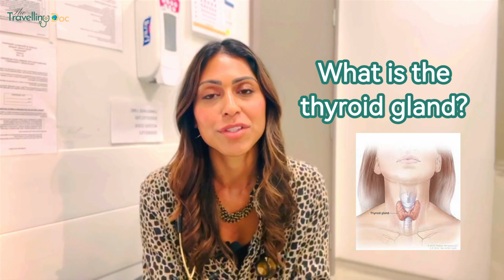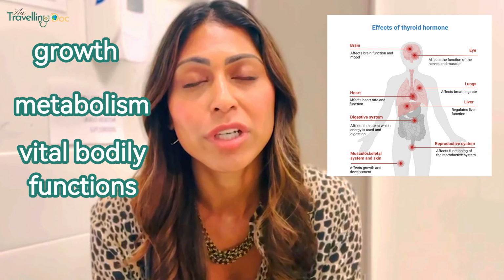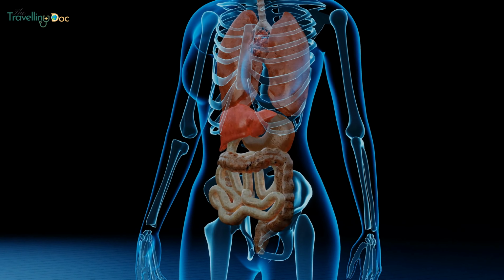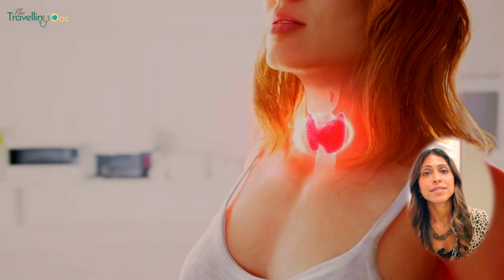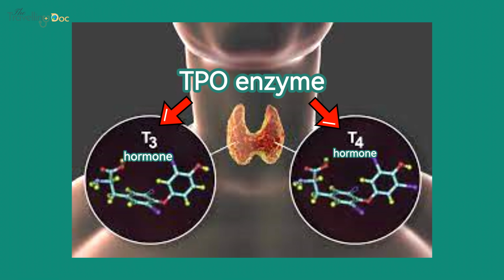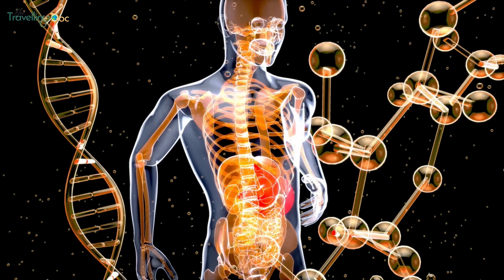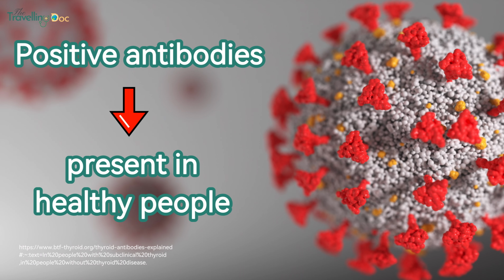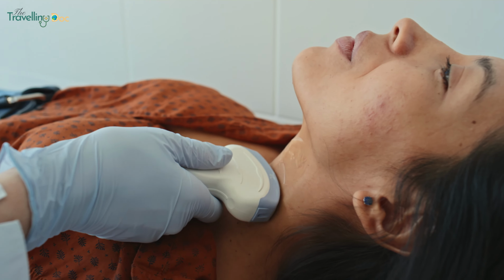Thyroid Antibodies: what you NEED to KNOW. Tests. Essential information + How they effect you.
If you’re feeling exhausted and out of sorts, it could be related to your thyroid! In this video, Dr. Ann will explain what thyroid antibodies are and why they can cause your health problems. She will talk about the tests used to identify them and Graves + Hashmito. What raised test mean. Other autoimmune conditions. It’s time to take control of your health and find out what’s really going on.

0:20 what we will cover
0:29 what are hormones
0:58 hormone imbalances
1:15 autoimmune conditions - Graves, Hashmito
1:27 under-active - hypothyroidism
1:31 overactive - hyperthyroidism symptoms
1:46 why are tests important
1:55 types of antibodies
2:10 Non-thyroid causes of raised antibodies
2:29 what are the causes

Welcome to The Travelling Doc's YouTube channel – your trusted companion on the journey to better health and well-being!

🌟 Embark on a voyage of discovery with me, Dr. Ann, as your dedicated physician. I'm here to empower you with the knowledge and insights you need to lead a healthier, happier life.

📚 From expert doctor's advice to practical tips, I'm committed to providing you with the guidance you deserve.

🩺 Your well-being is my priority, and together, we'll navigate the path to a healthier you.

🌐 For even more valuable resources, visit my Your health journey begins here, and I'm thrilled to be your trusted guide.

✅ Welcome to TheTravellingDoc.

Dr. Nainan is a family medicine doctor with over 10 years of experience. She obtained her MBBS from Keele University and holds diplomas from The Faculty of Sexual and Reproductive Medicine. Dr. Nainan has also received further training on tropical diseases with Doctors Without Borders.

She has worked at various Trusts in the UK and has international medical experience in South Africa, India, and Bangalore. Her approach to well-being is holistic, addressing physical, mental, and spiritual health to develop a comprehensive treatment plan.

Dr. Nainan focuses on urgent care for acutely unwell patients and also provides telemedicine services for chronic and new health concerns, utilizing health technology to ensure the accurate and safe medical information is accessible.

The Truth About Energy Drinks. Bad For You? Good For You? Doctor Explains  What They Dont Tell You: